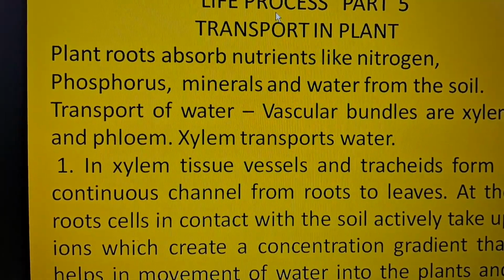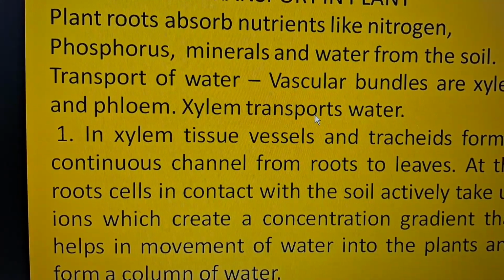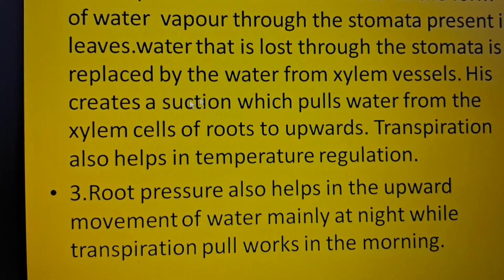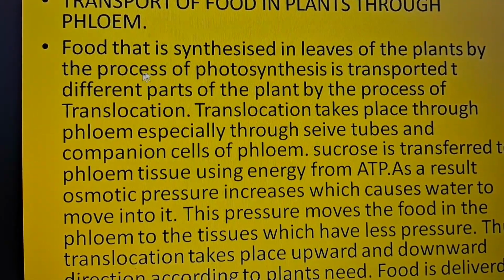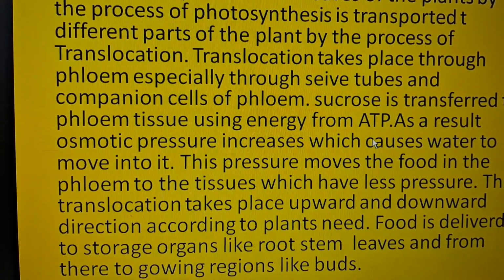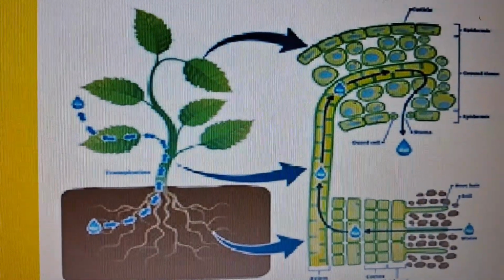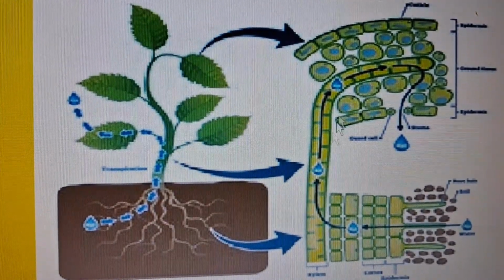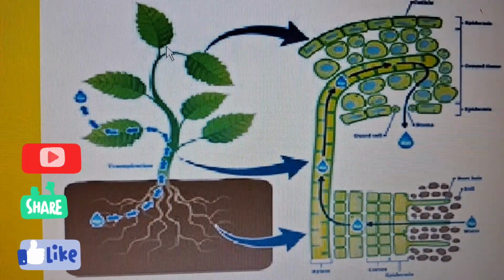Life process part 5 |NCERT Class 10 |Transportation in plants |Notes + Explanation